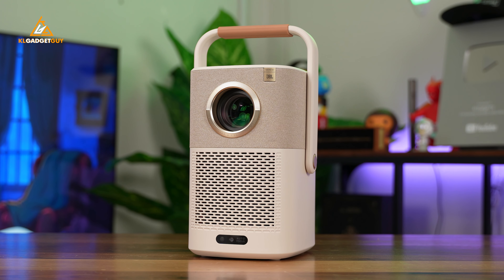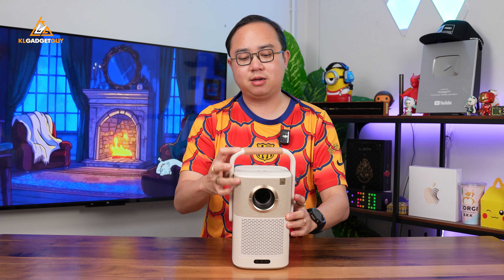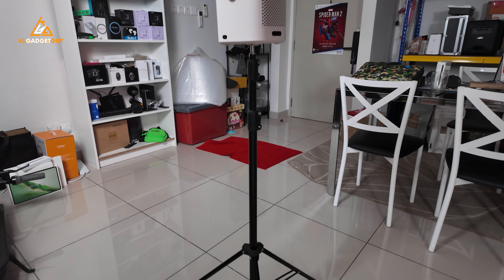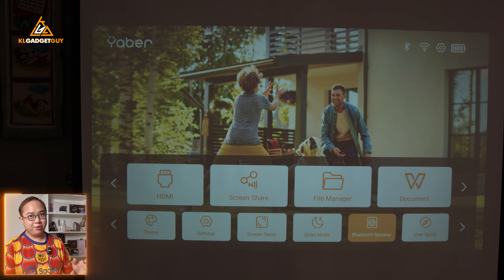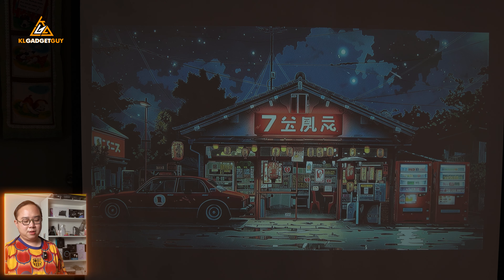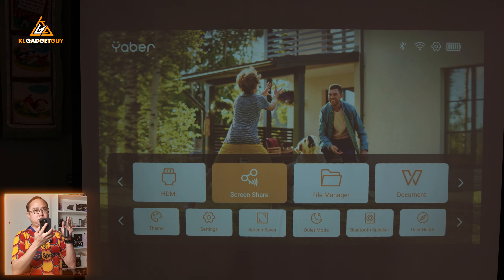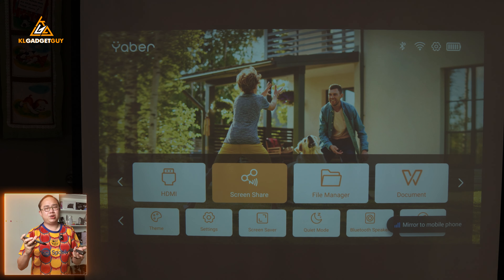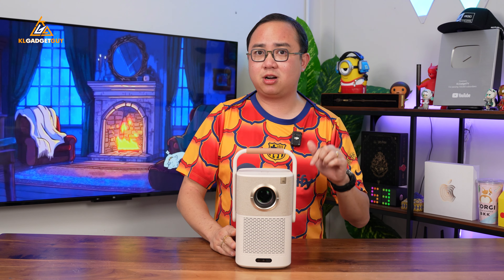Yaber T2 Plus Review: Functional 1080p Projector with Google TV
Here's our review of the Yaber T2 Plus, a portable 1080p projector with a 2 hours battery life and comes with a Google TV stick included.